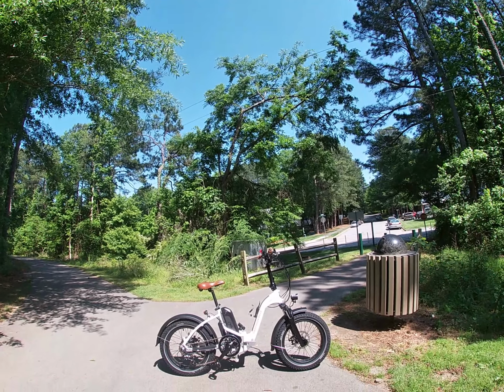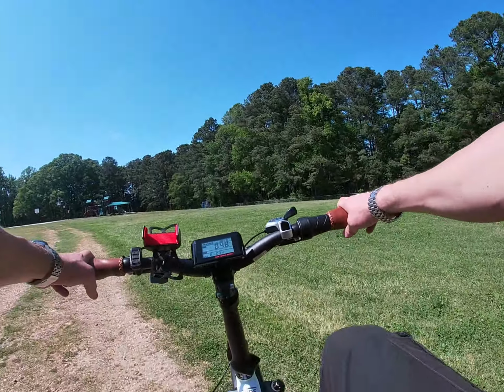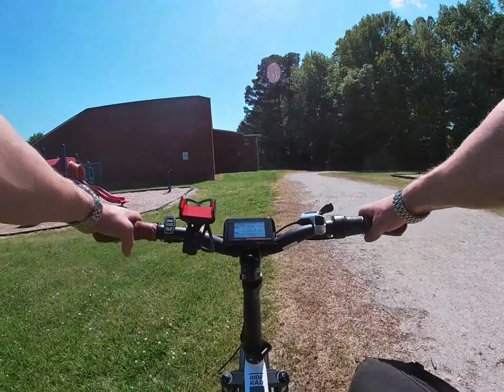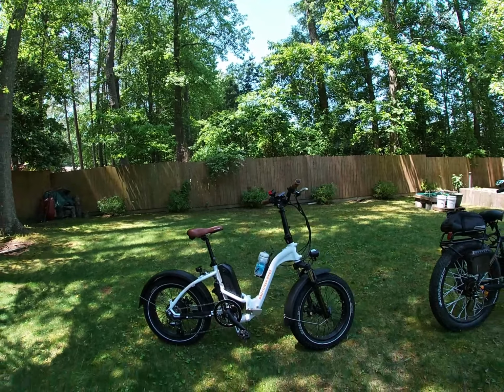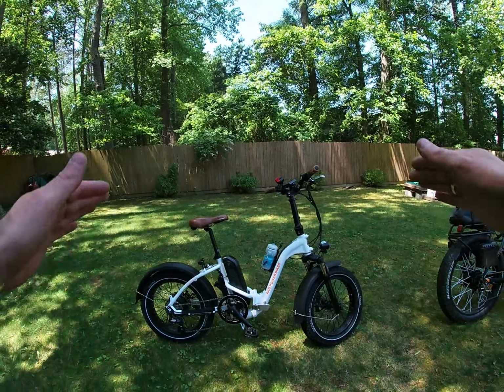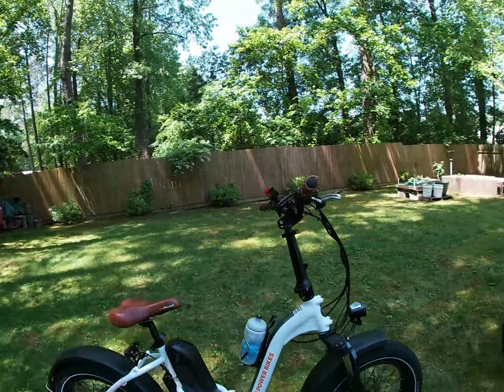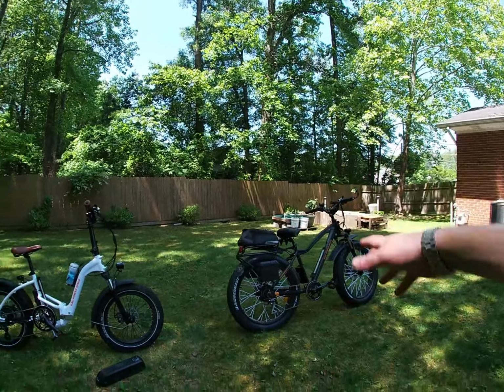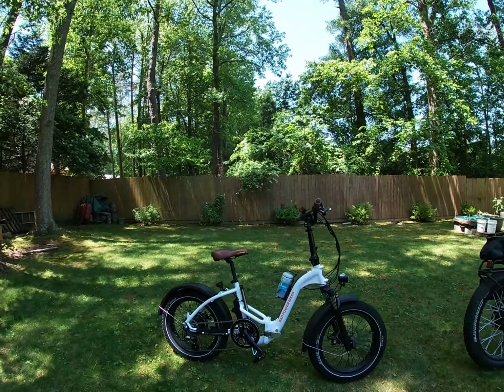Rad Mini Step Thru ebike - First Impressions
First impressions of the 2020 Rad Mini Step Thru ebike.  Just a few things I notice after my first ride.